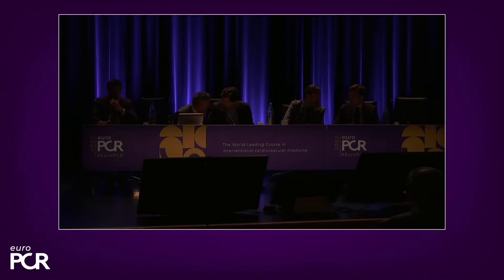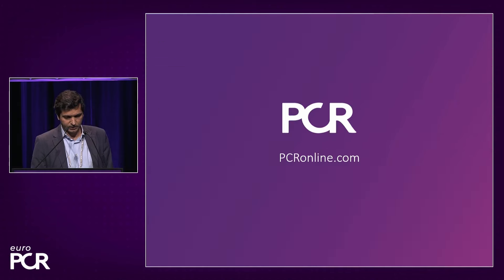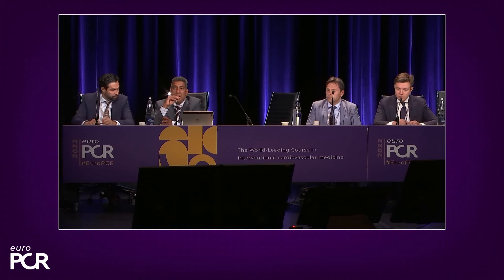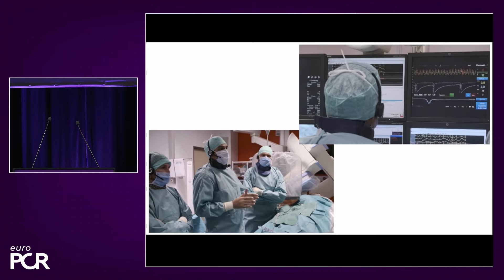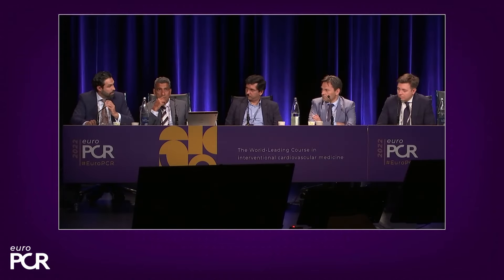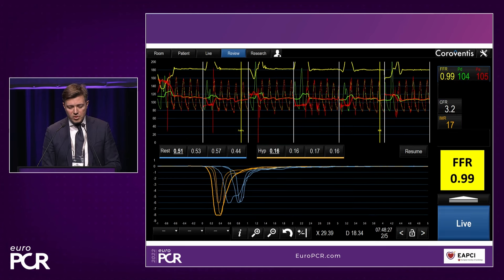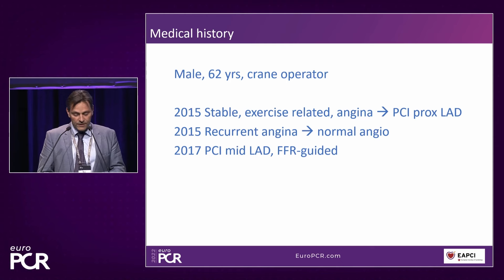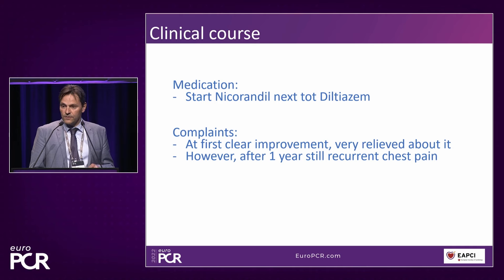Coronary microvascular dysfunction in case examples: invisible, measurable, treatable - EuroPCR 2022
In this very practical session focusing on microcirculation, learn how to perform a step-by-step assessment of the coronary microcirculation in the cathlab, discuss the whole management of patients with coronary microvascular dysfunction (CMD), and understand how to use coronary flow reserve (CFR) and index of microvascular resistance (IMR) to correctly diagnose a patient with INOCA.

With Carlos Collet, Divaka Perera, Sergio Baptista, Dejan Milasinovic, Niels Van Royen, and Daniel Munhoz.